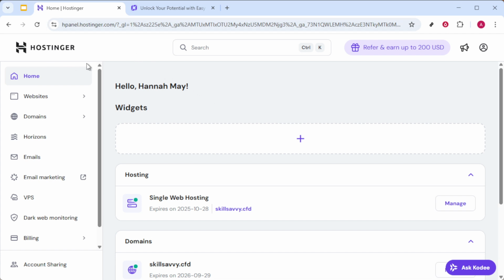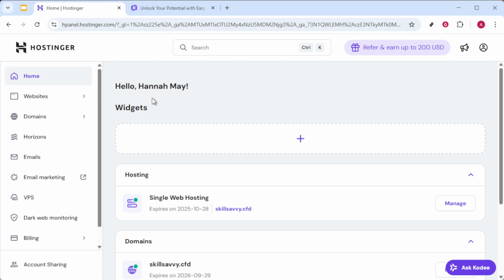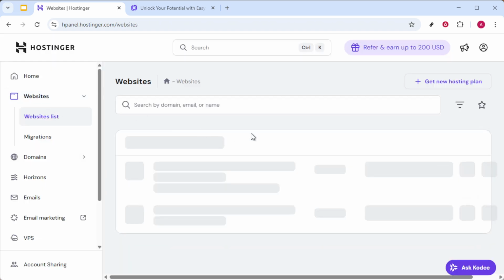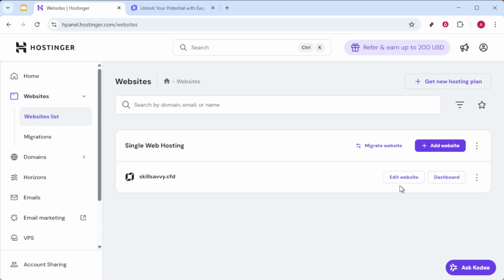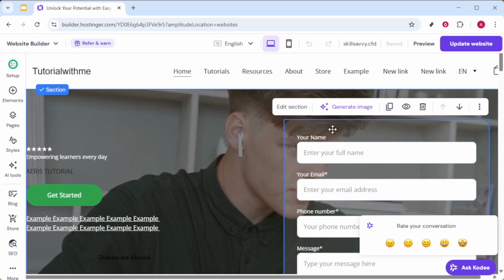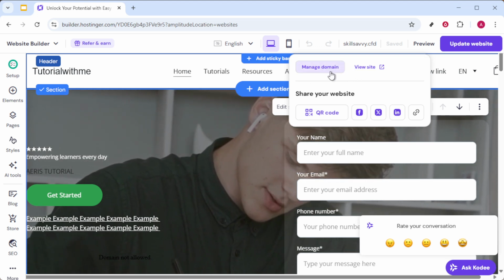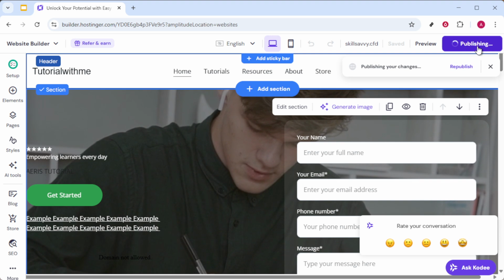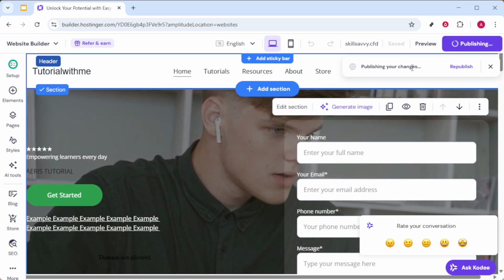How To Host A Website On Hostinger 2025 | Upload Files To hpanel | Make Your Website Live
Learn how to host your website on Hostinger in 2025 and upload your files using hPanel quickly and easily. This step-by-step tutorial is perfect for beginners who want to get their website online and live without any technical difficulties.

What you’ll learn:
• How to access Hostinger hPanel
• Step-by-step process to upload your website files
• Using File Manager and FTP to host your website
• Tips to avoid common hosting errors
• How to verify and make your website live successfully

👉 Start hosting your website on Hostinger here: [YOUR_LINK]